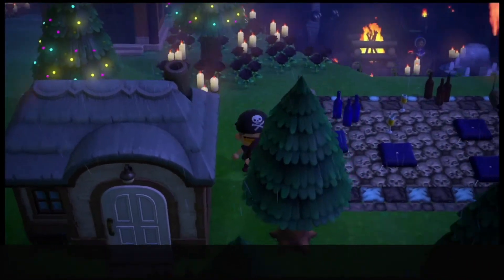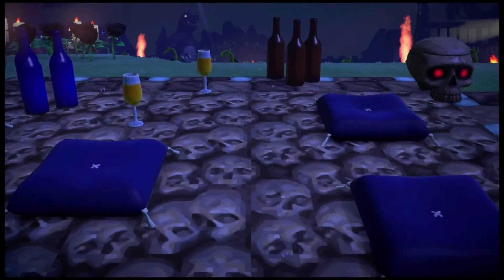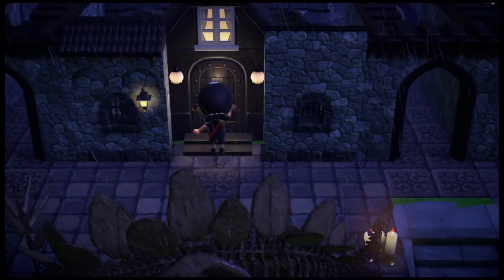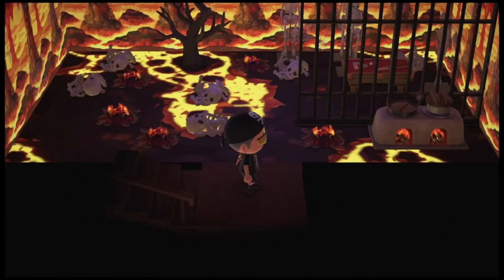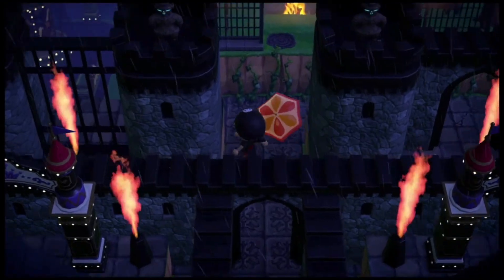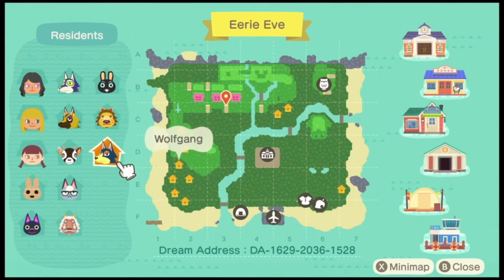Its a very Dark Christmas in this island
Its a very dark christmas in this island is created by Teryl Mabee, this is island #9 for her, she has amazing talent please check them out. Please follow Teryl Mabee